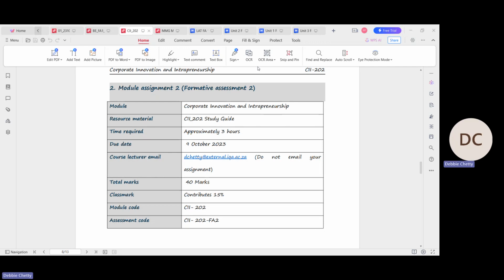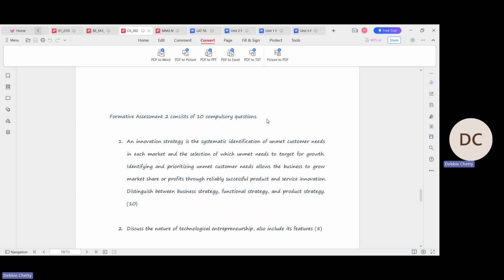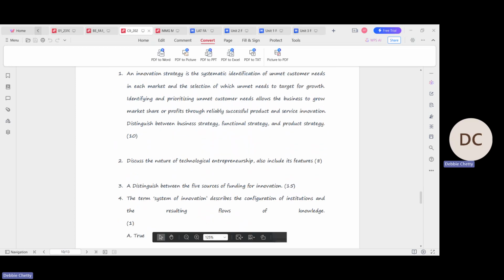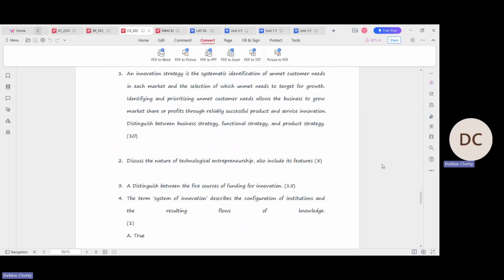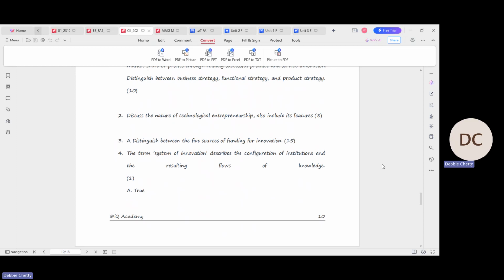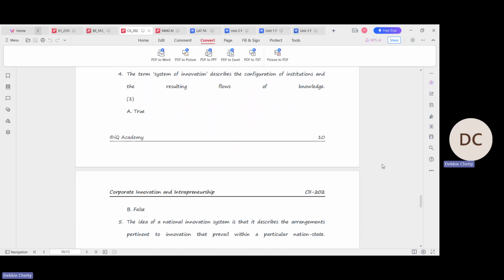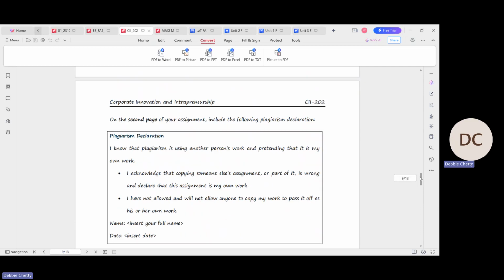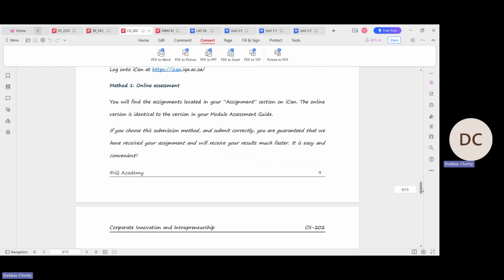CII- FA 2 Prep Live Session Recording